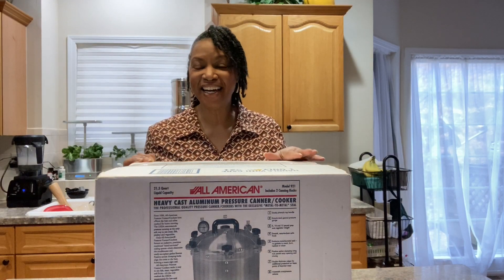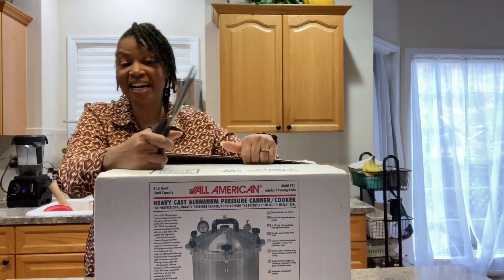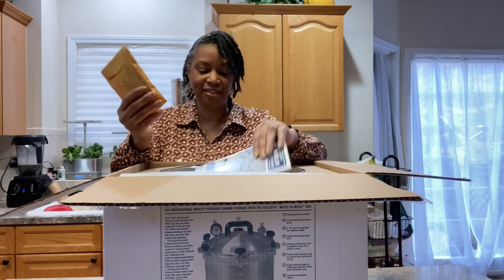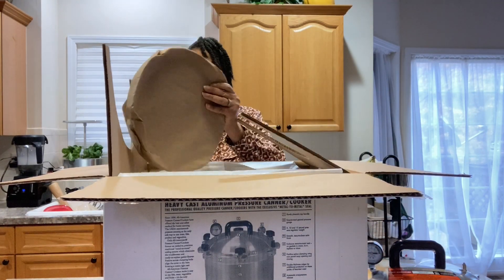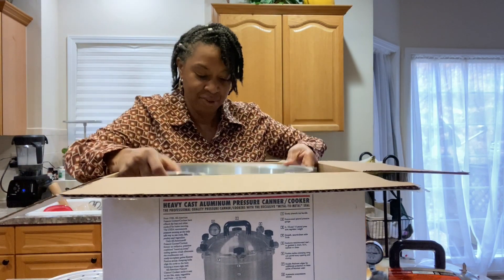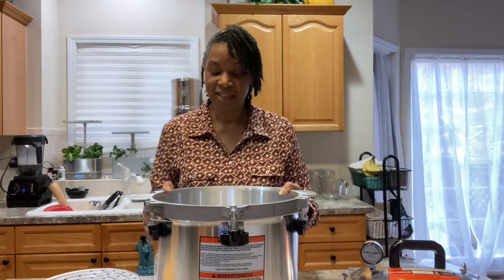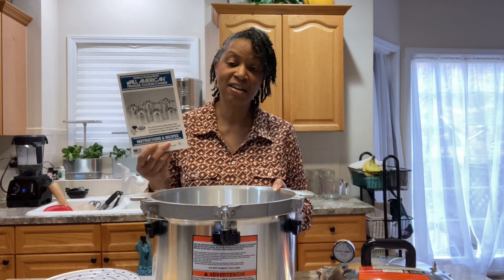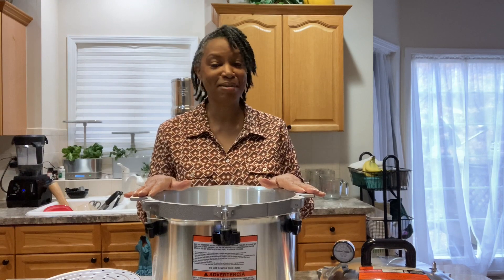Unboxing my All American Canner.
After several months in the closet, I’m doing it. Not in time for my jaritup2023 challenge . allamericancanner.
I have and use the following:
Presto Canner
All American Canner
Ball Stainless Steel Waterbath Canner
Cadco Hotplate
Ball Complete Guide to Canning Book
Excalibur dehydrator
Aerogarden Harvest Elite

Thanks again for supporting my channel!

* I was asked to provide a list of items and where I purchased them.  I feel comfortable recommending the listed items.